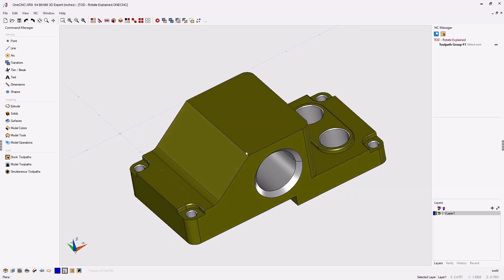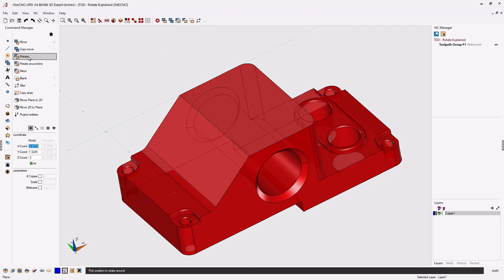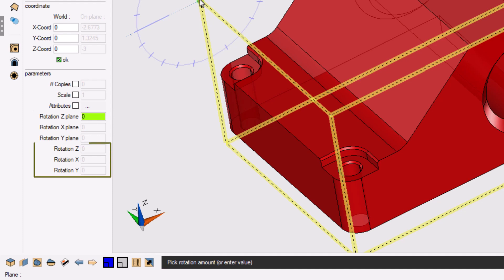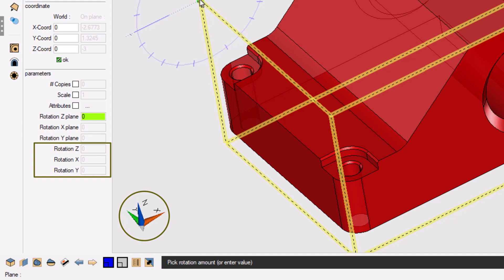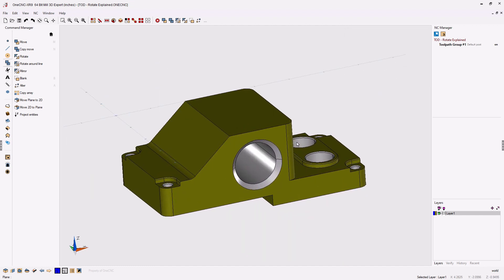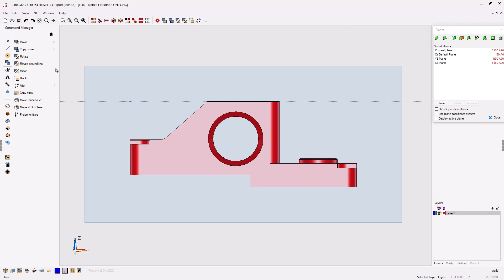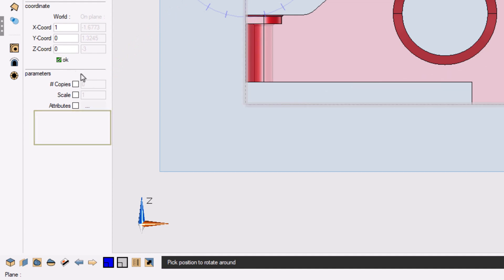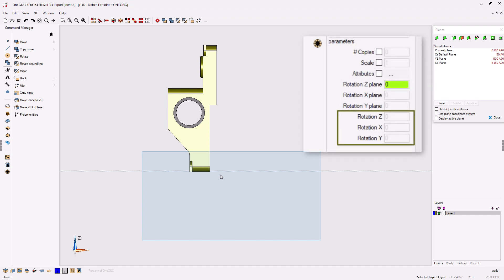OneCNC Rotate Explained - Tip 323